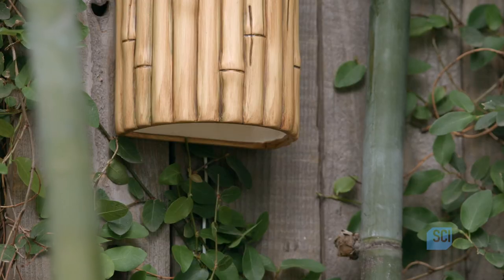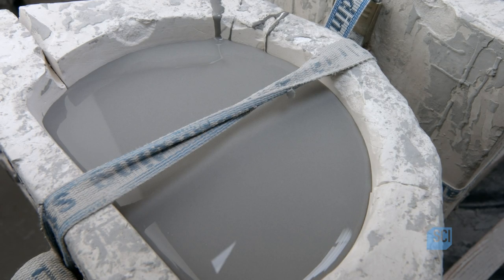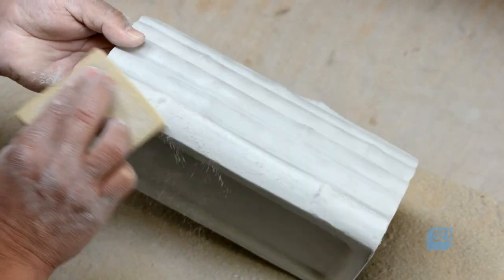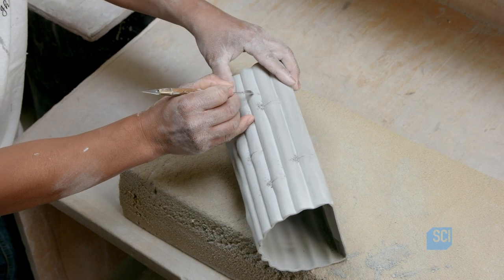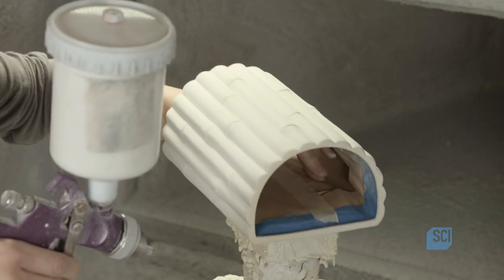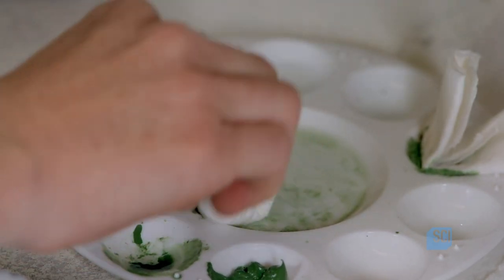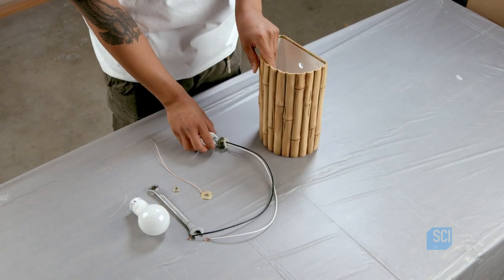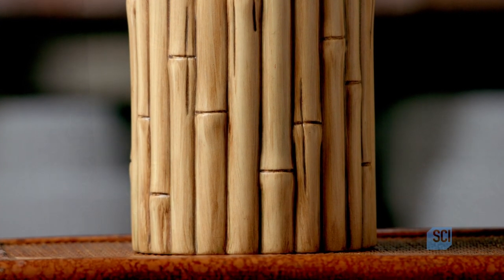As seen on the show How It's Made - Our N20301-NA Bamboo Wall Sconce Natural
A19's artisan manufacturing process was filmed for the TV show How It's Made. Watch as we show you our trade ceramic lighting secrets while making our N20301-NA Bamboo Wall Sconce.

A19 is not your ordinary lighting fixture manufacturer. We are family, friends, and artists and love what we do. We specialize in customizable ceramic wall sconces and ceiling pendant light fixtures. Born from our philosophy that lighting creates experiences, uplifts mood, and influences quality of life, we take pride and pleasure in the work we do. We meticulously craft made-to-order lighting—pieces of functional art—not found big box stores.

Learn more about the art of A19 and our vast selection of ceramic wall sconces and pendant lighting by visiting